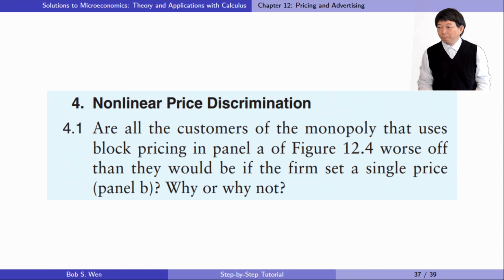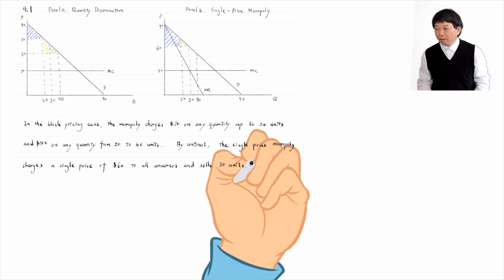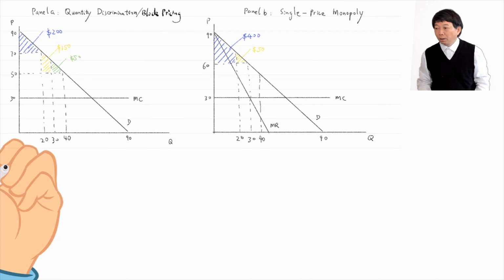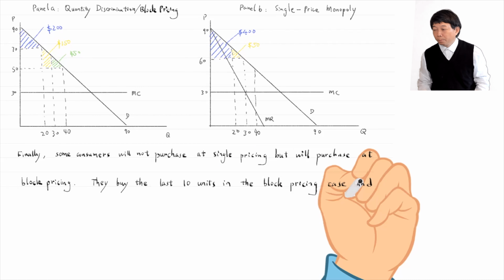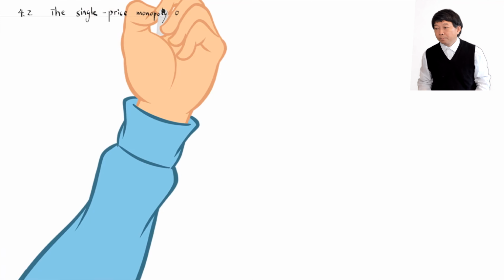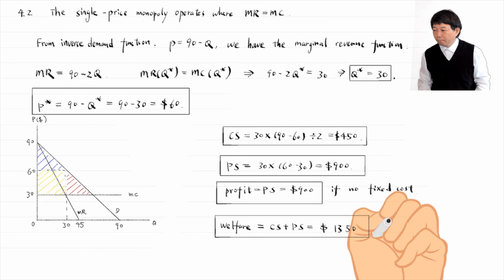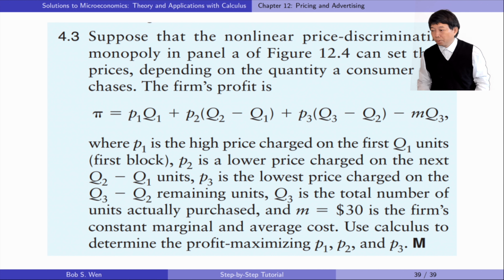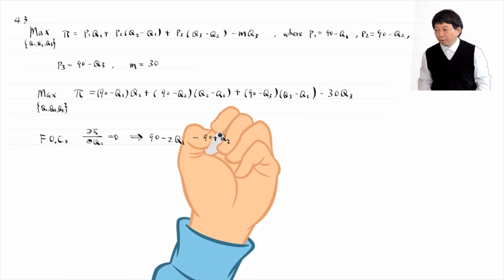Solutions to 12.4 Nonlinear Price Discrimination (4.1-4.3) | Microeconomics Theory and Applications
Chapter 12: Pricing and Advertising
4. Nonlinear Price Discrimination (4.1-4.3)

00:00 Exercise 4.1
04:05 Exercise 4.2
05:38 Exercise 4.3

Hi, I'm Bob. Welcome back to the tutorial series on exercises from the textbook "Microeconomic Theory and Applications with Calculus, 5th Edition," by Professor Jeffrey Perloff. In this session, we will focus on the problems in Chapter 12, Pricing and Advertising. We've previously discussed perfect price discrimination and group price discrimination over the past few days. Today, we will address nonlinear price discrimination.

1. Solutions to Microeconomics Theory and Applications with Calculus 5th Edition,
2. Solutions to Introductory Econometrics A Modern Approach 7th Edition,
3. Introductory Stata (2022), and
4. Introductory Microeconomics (2022).